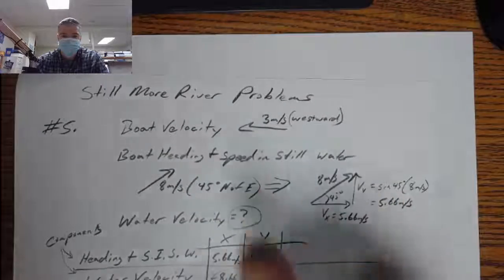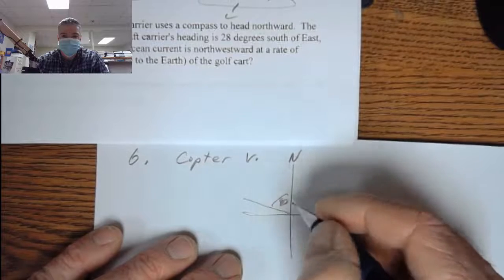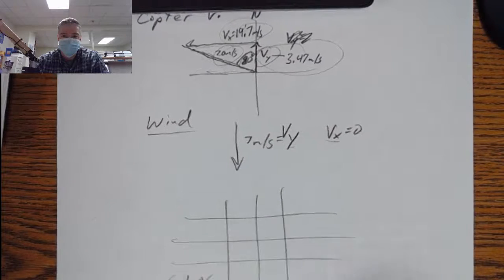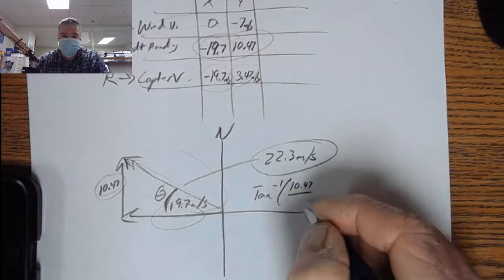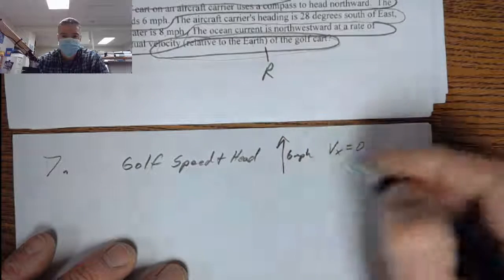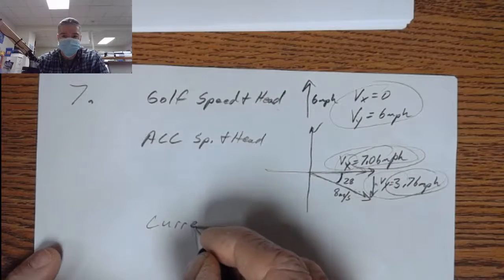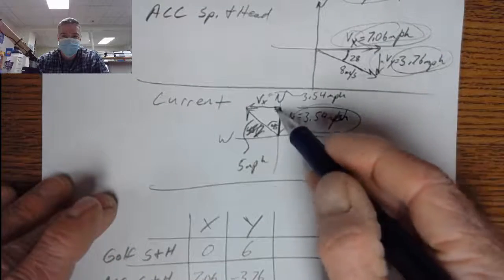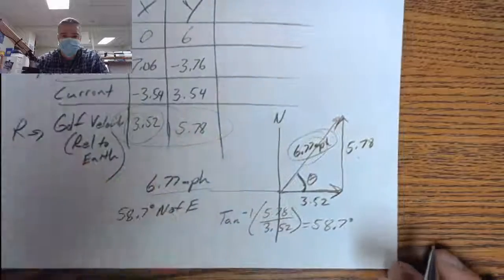Still More River Problems 5-7